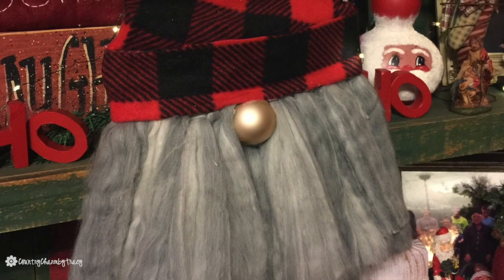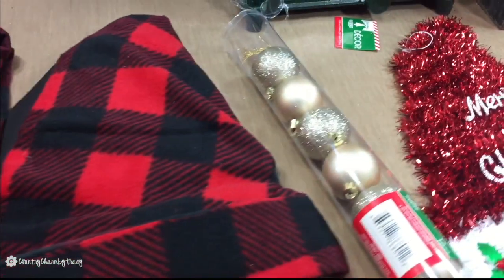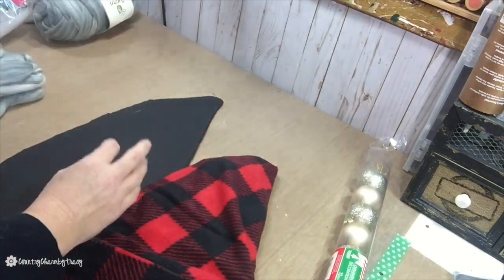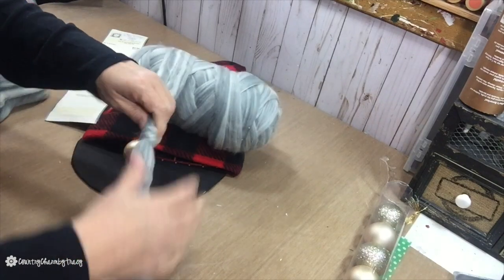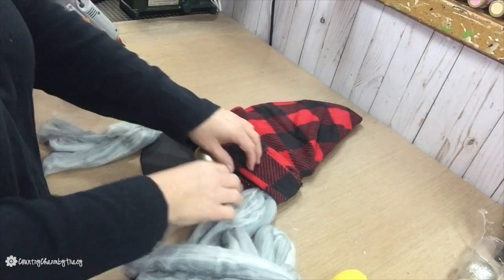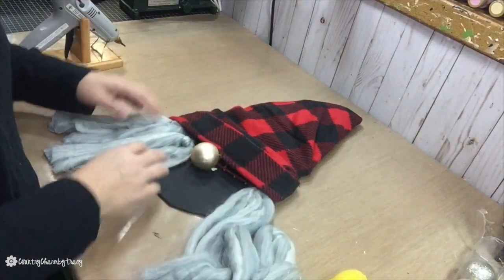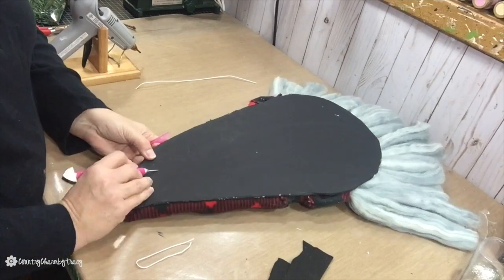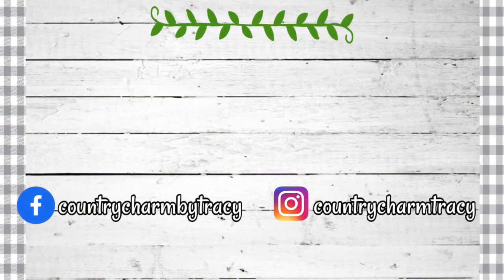🎅🏻🍹🌴DIY Santa Gnome || Christmas in July Crafts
Aloha sweet friends!! Yep, I'm sharing my favorite Christmas crafts in a Christmas in July Craft 2020 series.  I hope you enjoy these fun crafts I'm sharing and I thank you for your very sweet and kind comments.  🎅🏻xo! 💕

See my other crafts in this series here:
🎅🏻🍹🌴Christmas in July 2020 Series -

Send me a friend letter:
2628 Hwy. 36 South PMB: 120